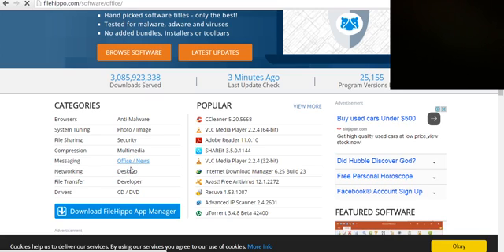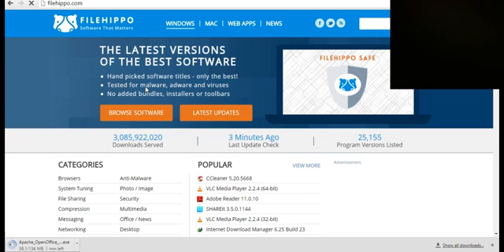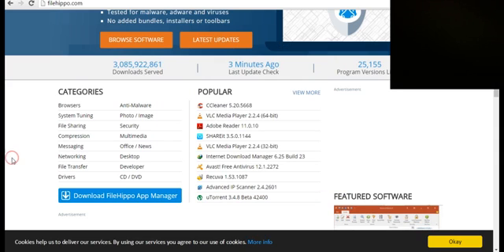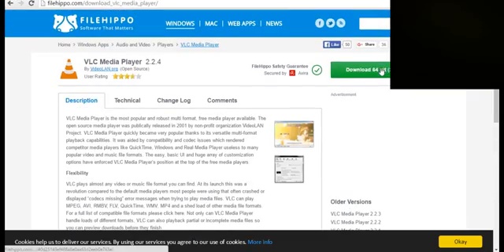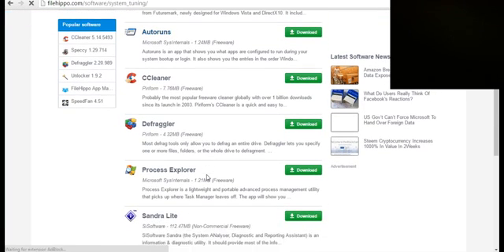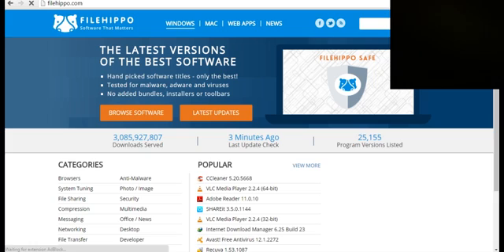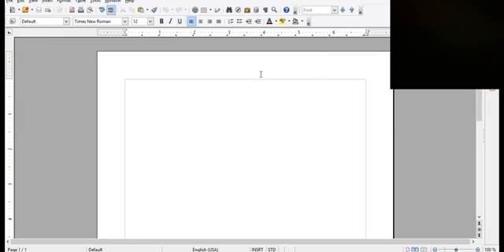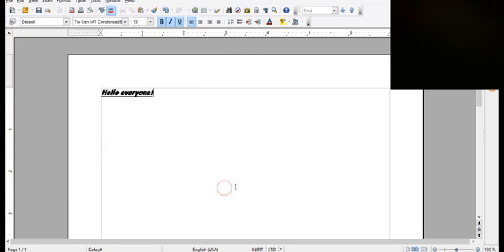001 BasicComputerSkills Software installing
How to install free software on your computer, from Antivirus to utility software to office programs.